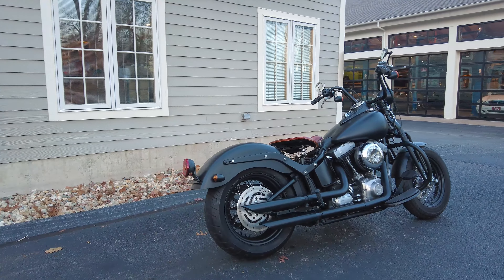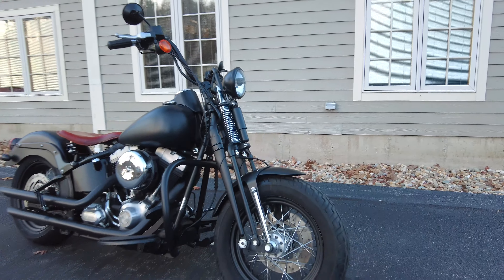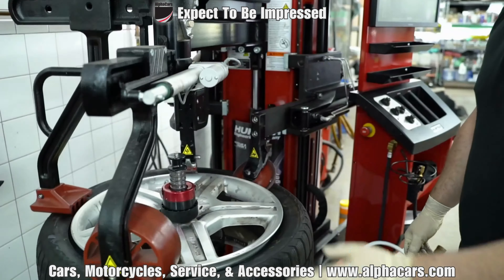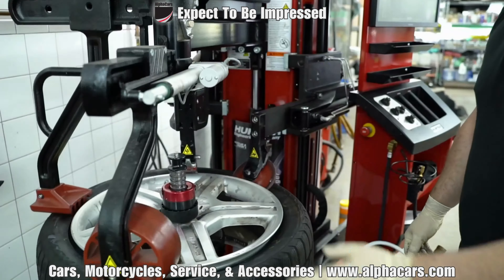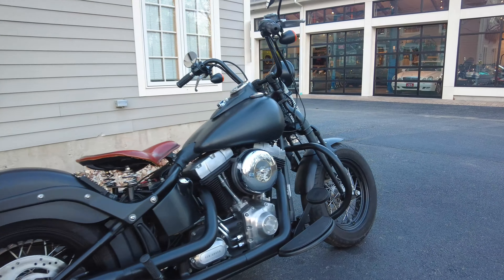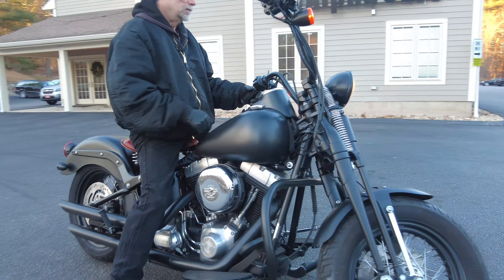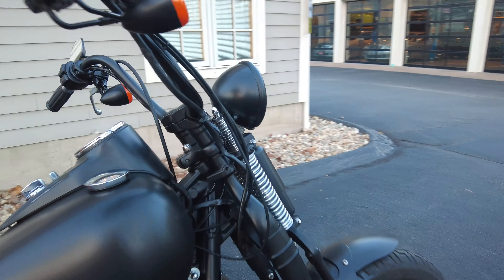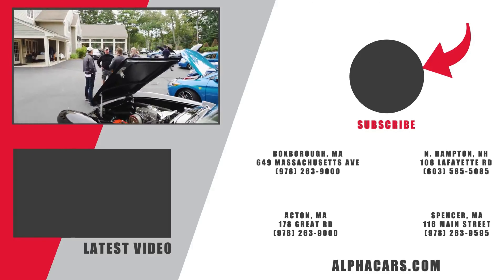Springer Showstopper: This Custom Harley-Davidson Crossbones is Unlike Any Other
Get ready to have your breath taken away by this custom 2010 Harley-Davidson Crossbones. This isn't just any motorcycle; it's a rolling work of art. Learn about its owner and service history, and current condition, and witness a fun test ride. Don't miss this opportunity to own a one-of-a-kind Harley Davidson with a Springer Fork!  Use the link below to view our detailed listing, where you will find up-to-date pricing and availability!

*ALPHACARS & MOTORCYCLES*
2010 Harley-Davidson Cross Bones

*VIDEO CHAPTERS*
0:00 Video Preview
1:12 Owner & Service History
2:30 Custom Flat Black Paint
3:12 Detailed Look
4:50 Test Ride
6:16 Final Comments

*OUR LOCATIONS*
AlphaCars & Motorcycles (Boxborough)
649 Massachusetts Ave, Boxborough, MA 01719

178 Great Road, Acton, MA 01720

116 Main Street, Spencer, MA 01562